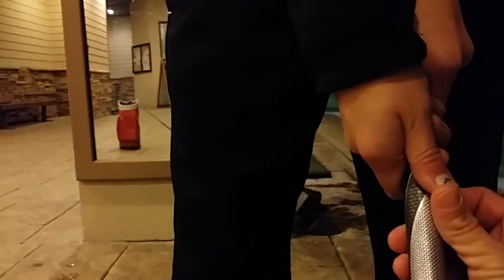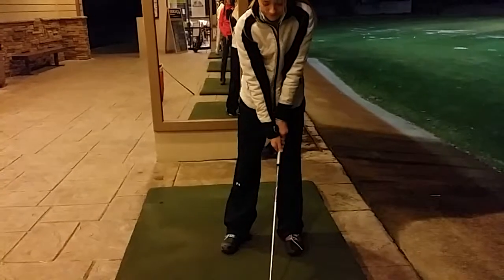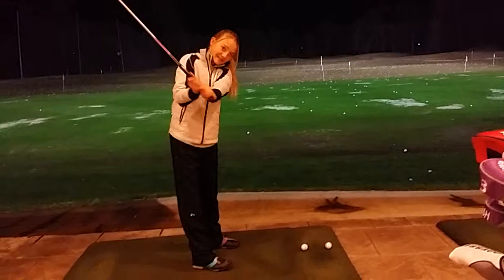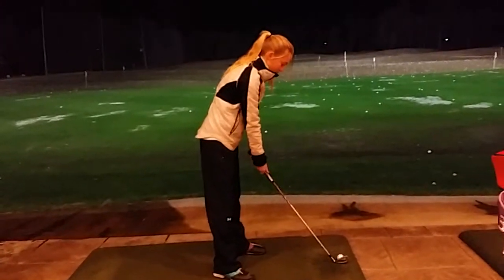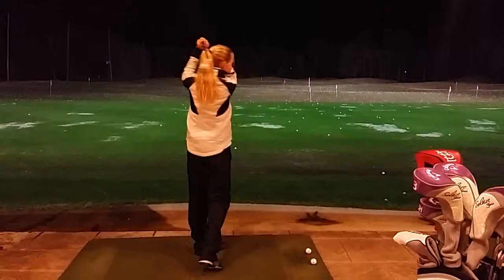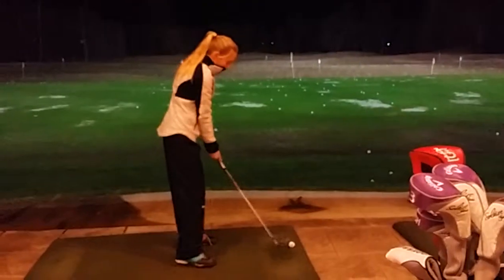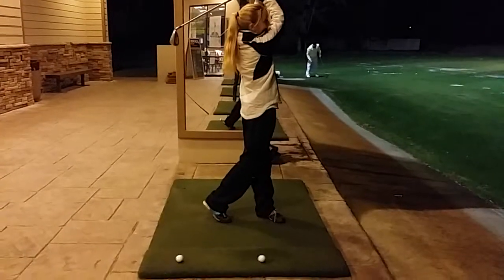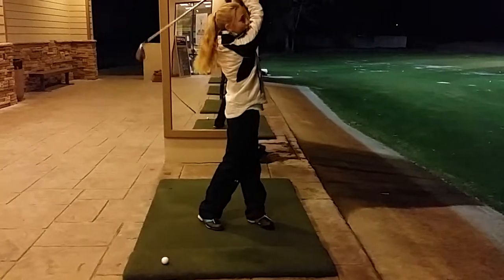Kaetlin hal/swing with improvement (1/15/15)(4)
Right grip overlap pinky& right thumb to left side of grip; handle start inside left thigh;  hands down a bit lower to belt loop; arms closer and slower to see side profile ☺;